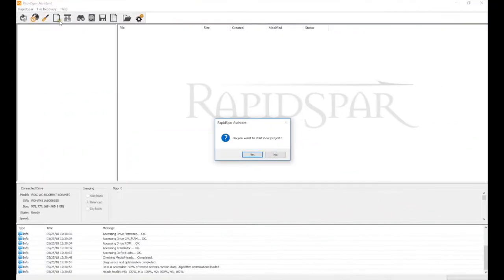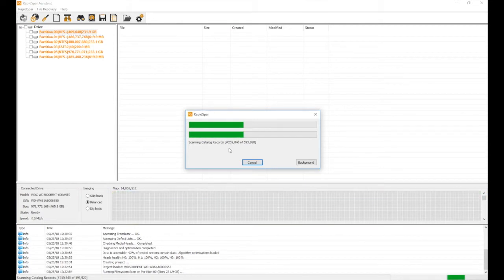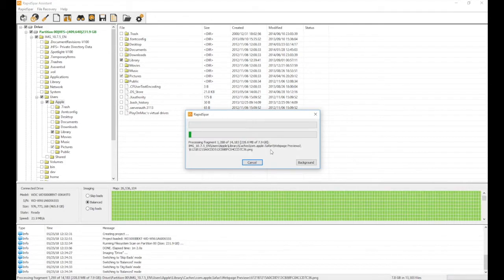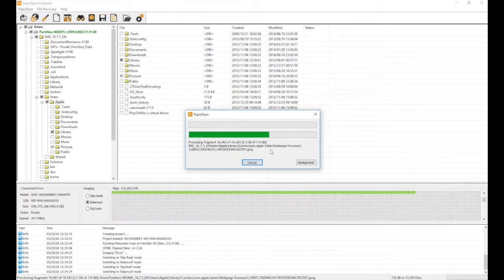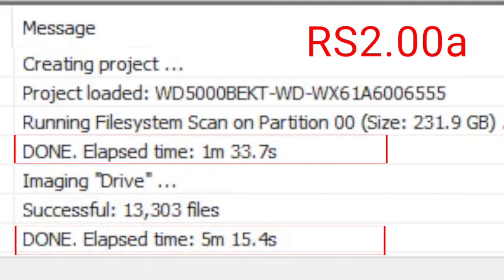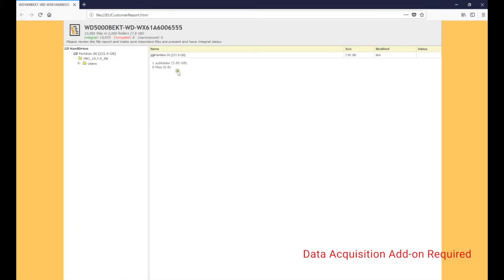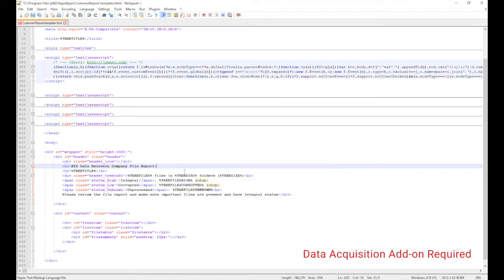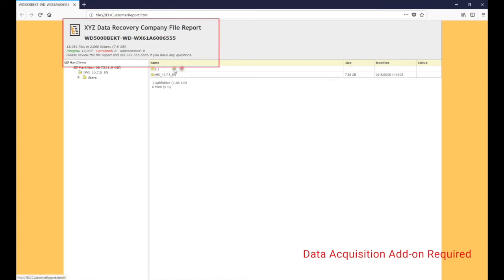RapidSpar V2.50a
Here are the biggest additions:
1) “Recover” files function will now clone all files at once linearly, rather than one by one. In other words, instead of reading every fragment of file 1 before moving on to file 2, RSA will combine all fragments together and recover them all at once linearly, which makes the drive spend less time seeking. With this change, speed of recovery of small files without bad sectors is increased by 5 times!
Note: if you select “Skip files with bad sectors” or go directly to “Save” instead of “Recover” then files will still be recovered one by one. We will soon be adding a new mode of operation where RSA V2.6 will be able to work only with target drive to save previously recovered files, effectively allowing you to do recoveries in two steps – first “Recover” files to target drive, then disconnect source drive, and “Save” files from target to your PC.
2) Speed of file tree loading has been increased by 10-30%.
3) HTML file report generation was added (Data Acquisition Add-on required). This function creates an HTML listing showing all the files that were recovered together with their integrity status, which can be used to easily communicate the results of the recovery.
Note: RSA directory now contains the CustomerReport-template.html file which can be adjusted to customize the reports (for example by adding your own branding) to make them look professional. The language of the template is standard HTML.
4) Sector map and drive status information are now shown within RSA.
5) After diagnostics, RSA will now offer to unlock ATA password protected drives using a known user password.